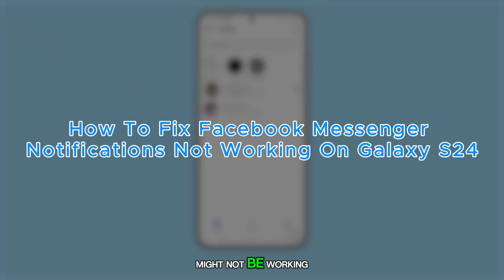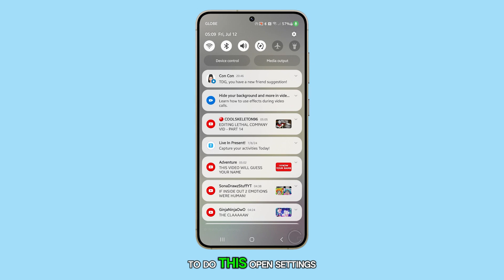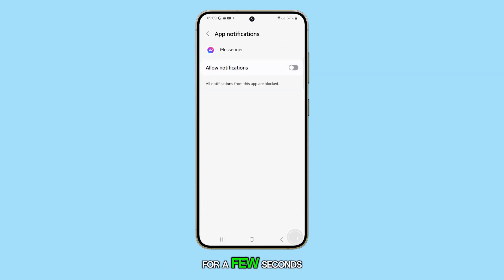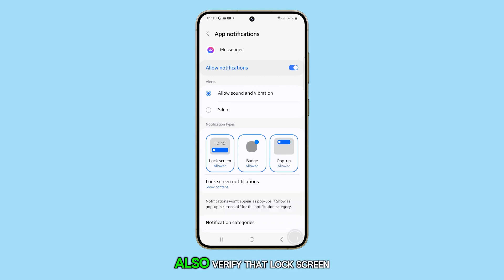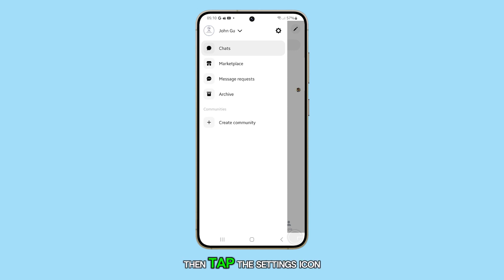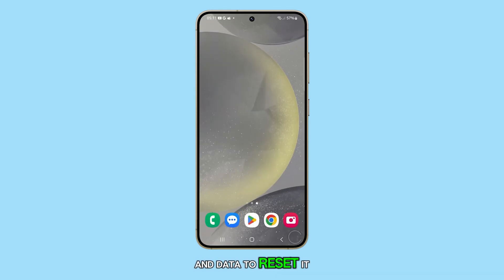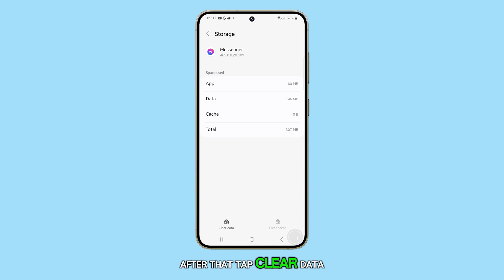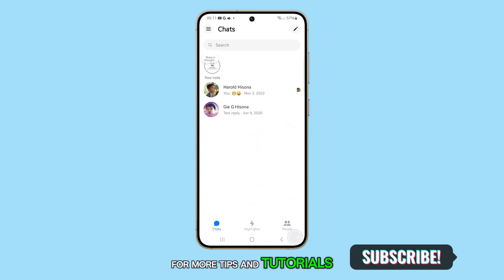How To Fix Facebook Messenger Notifications Not Working On Galaxy S24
In this video, you'll learn how to troubleshoot Facebook Messenger notification issues on your Galaxy S24. We'll guide you through checking and adjusting notification settings, both on your phone and within the Messenger app, to ensure you don't miss any alerts. If the problem persists, we'll also show you how to clear the app's cache and data to reset Messenger and get it working smoothly again.